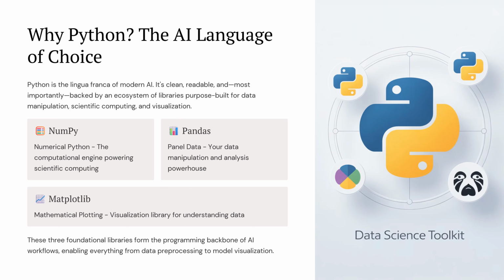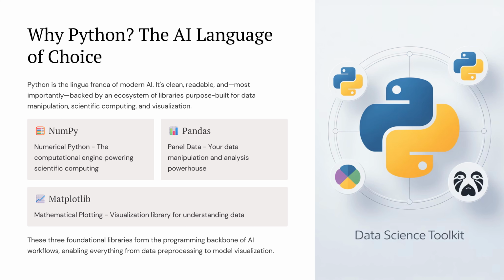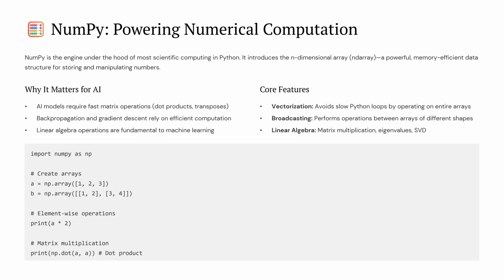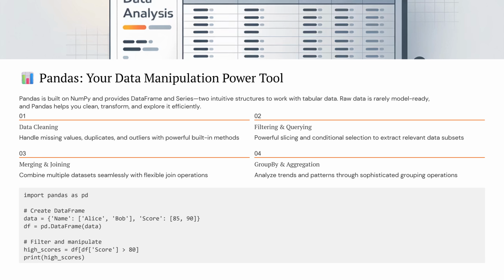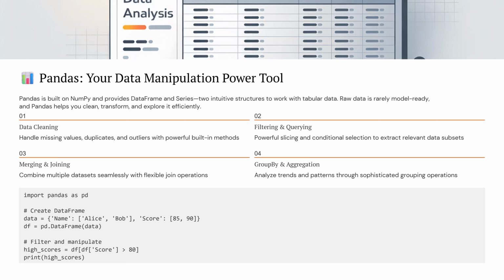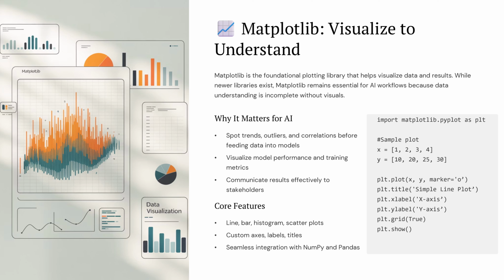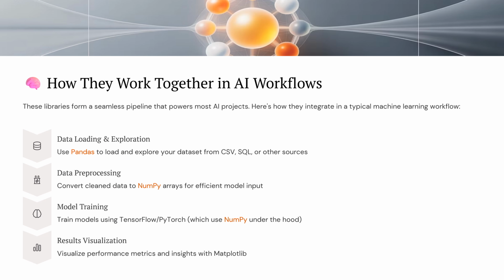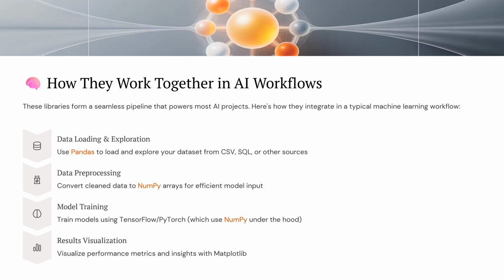🚀 Python Essentials You MUST Know (NumPy, Pandas, Matplotlib) | AI Programming | Chapter 2 - Part 4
🚀 AI Starts Here!
If you’ve ever wondered how Artificial Intelligence actually works under the hood, it all begins with Python essentials – NumPy, Pandas, and Matplotlib.

In this video, you’ll learn:
✅ Why NumPy is the backbone of AI math & computations 🧮
✅ How Pandas helps clean, organize, and prepare real-world datasets 📊
✅ How Matplotlib turns numbers into powerful visual insights 📈
✅ Real AI workflow example: From raw data → clean dataset → visualization → model-ready!

Whether you’re a beginner in AI, a student, or a professional looking to upskill, this is your gateway into the world of Machine Learning & AI.

👉 Don’t just watch – practice along with me in Python!